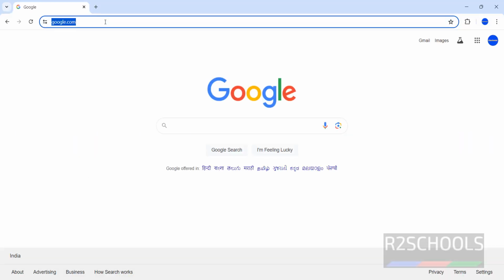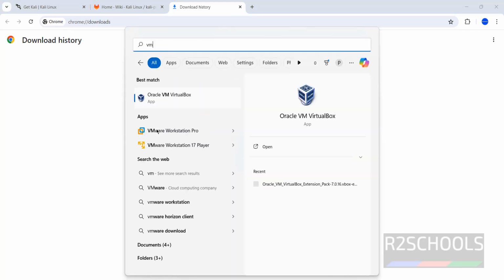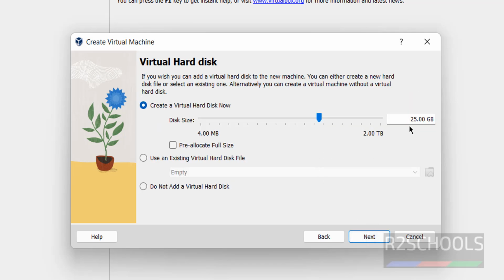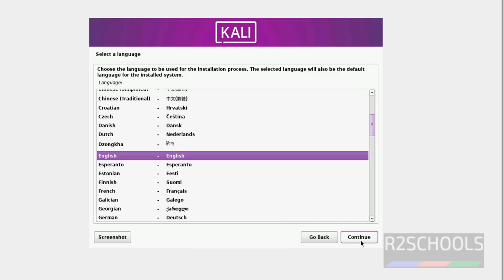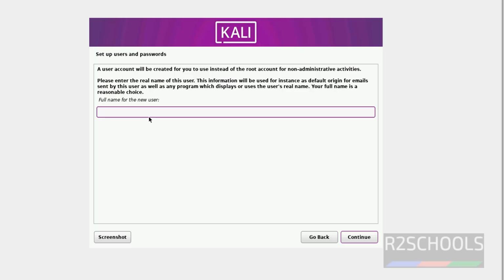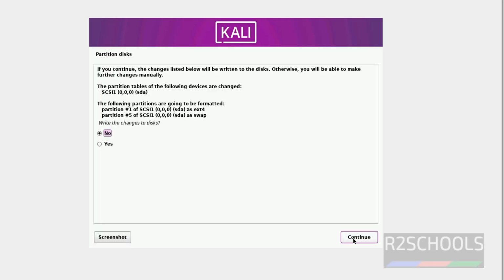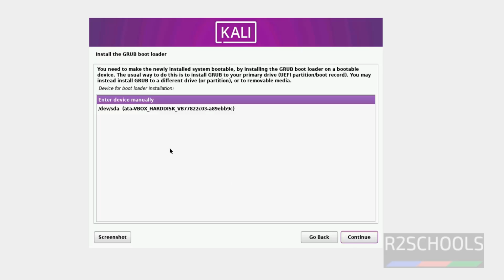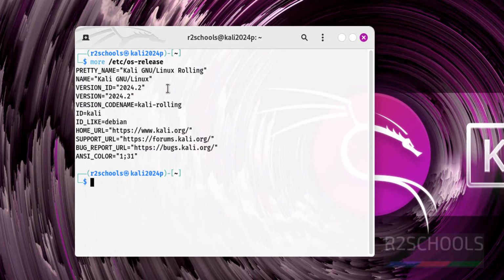Download and install Kali Purple 2024.2 on VirtualBox|Kali Linux 2024.2 Installation in 2024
In this video, we have shown How to download and install Kali Linux Purple Purple 2024.2 on VirtualBox step by step.

kali Linux Purple tutorial 2024,
How to download and install Kali Linux Purple 2024.2 on VirtualBox,
Download and install Kali Linux Purple 2024.2 on VirtualBox,
Download and install Kali Linux Purple 2024.2 on VirtualBox in Windows,
How to download and install Kali Linux Purple on VirtualBox,
Download and install Kali Linux Purple on VirtualBox,
Download and install Kali Linux Purple on VirtualBox in Windows,
How to install Kali Linux Purple in VirtualBox,
Kali Linux Purple download,
Kali Linux Purple install on VirtualBox,
Kali Linux Purple latest version download and install on VirtualBox,
How to download and install Kali Linux Purple 2024.2 in VirtualBox,
Download and install Kali Linux Purple 2024.2 in VirtualBox,
Download and install Kali Linux Purple 2024.2 in VirtualBox in Windows,
How to download and install Kali Linux Purple in VirtualBox,
Download and install Kali Linux Purple in VirtualBox,
Download and install Kali Linux Purple in VirtualBox in Windows,
Kali Linux Purple install in VirtualBox,
Kali Linux Purple latest versiin download and install in VirtualBox,
How to Install Kali Linux Purple 2024.2 in VirtualBox Player,
How to Install Kali Linux Purple 2024.2 on VirtualBox Player,
How to install Kali Linux Purple on VirtualBox in Windows
How to install Kali Linux Purple on VirtualBox 2024,
Step-By-Step Procedure To Install kali Linux Purple On VirtualBox,
How to download and install Kali Linux Purple on Windows using VirtualBox,